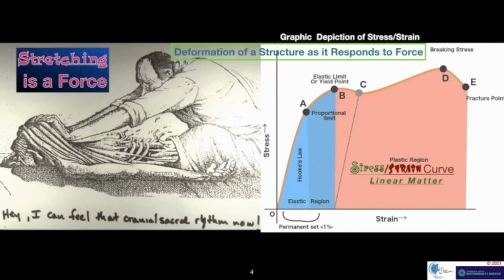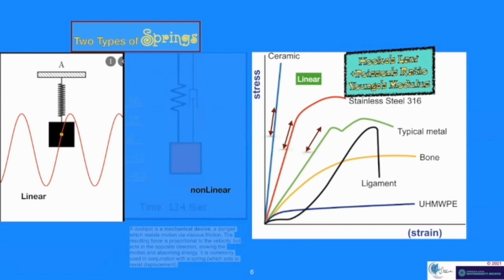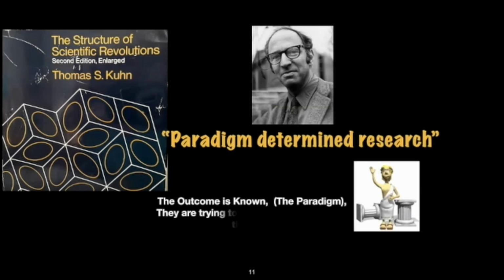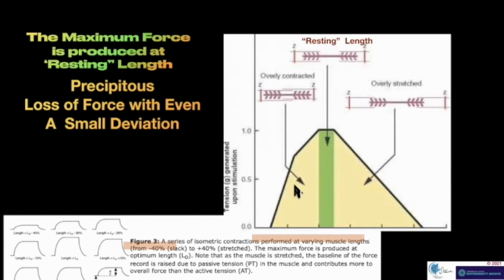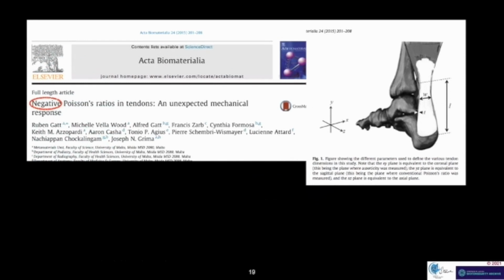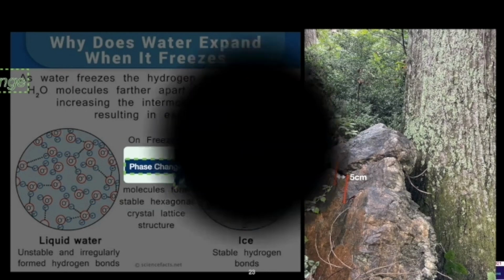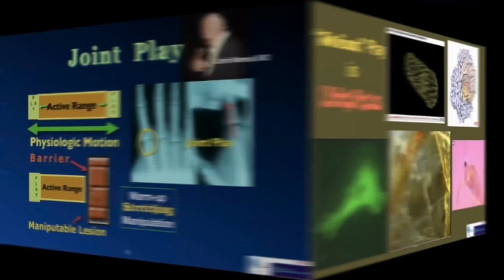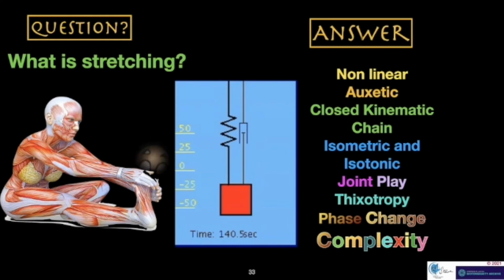Let's Talk About Stretching